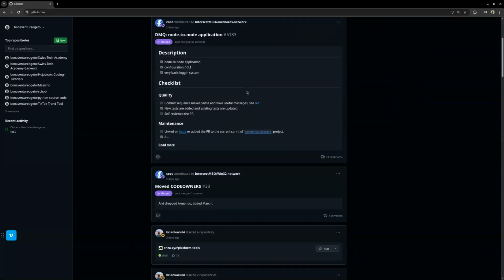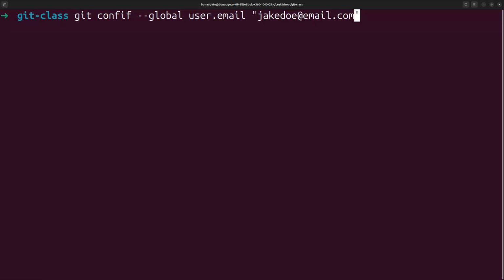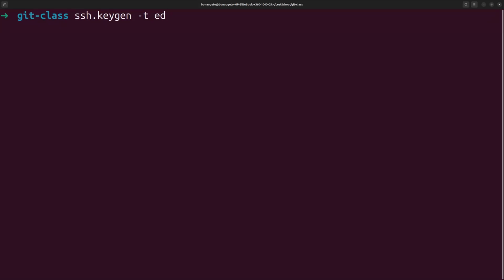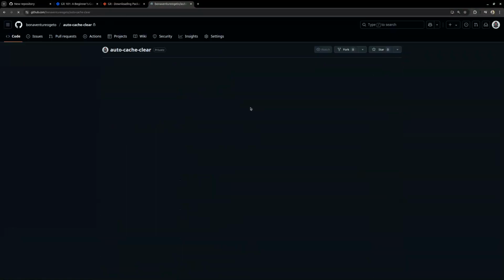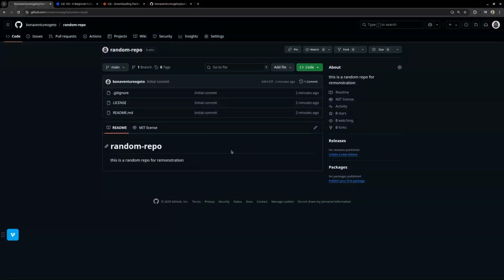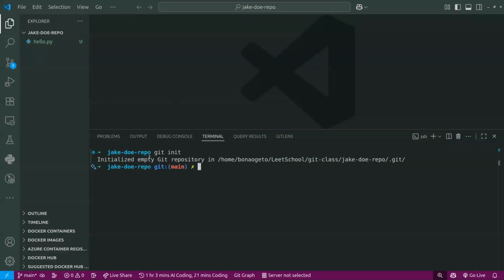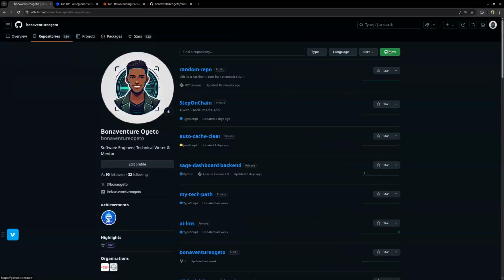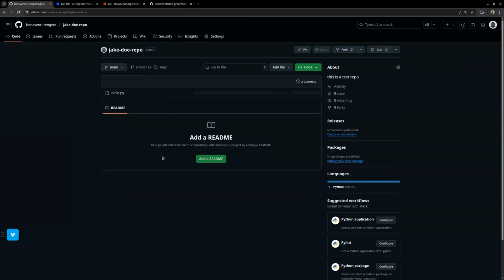Introduction to Git and GitHub - Live Lecture Recording